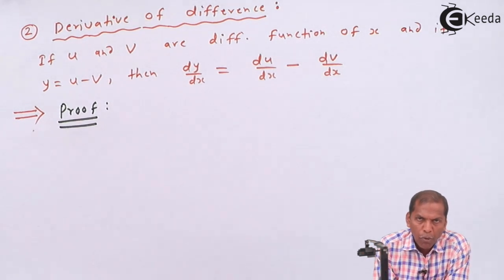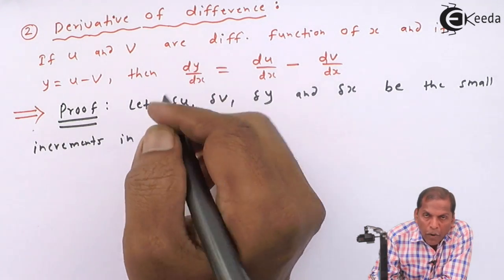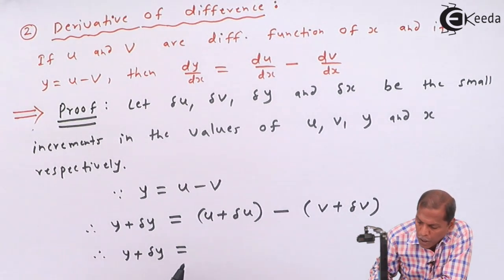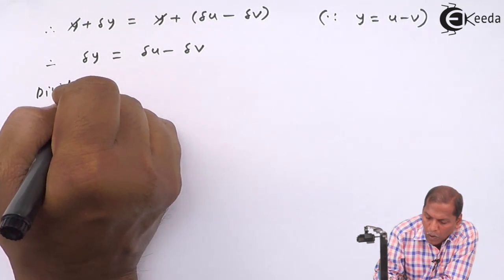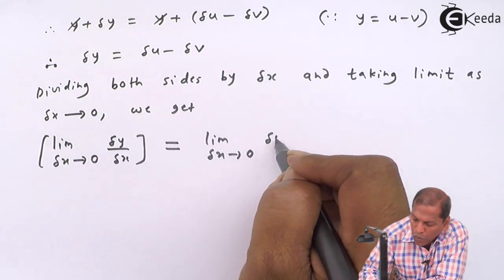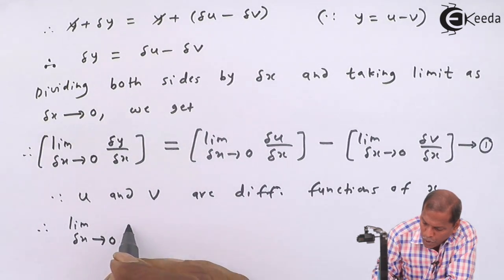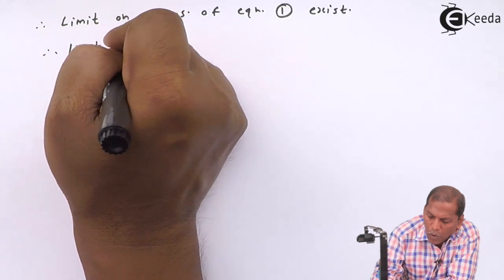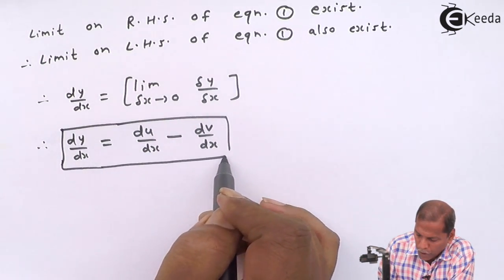Derivative of Difference - Rules of Differentiation Derivatives - Derivatives Class 11 NCERT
Happy Learning : )